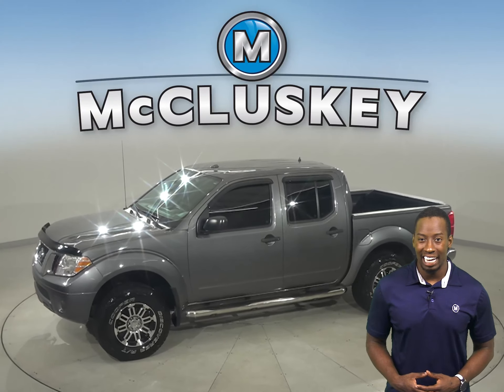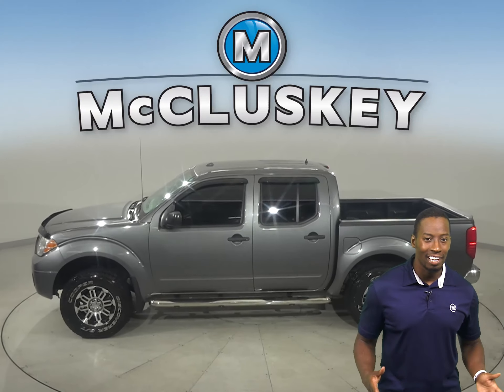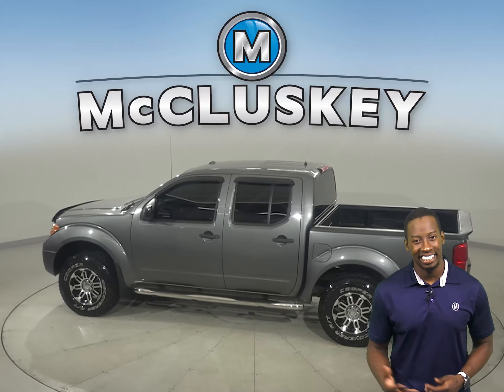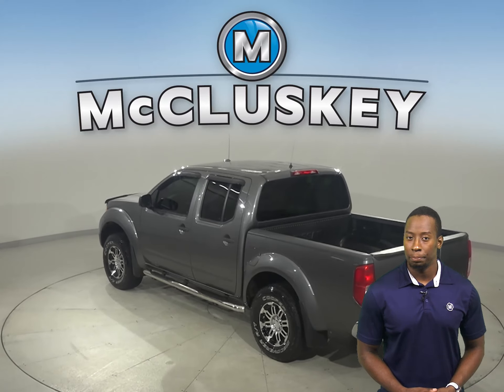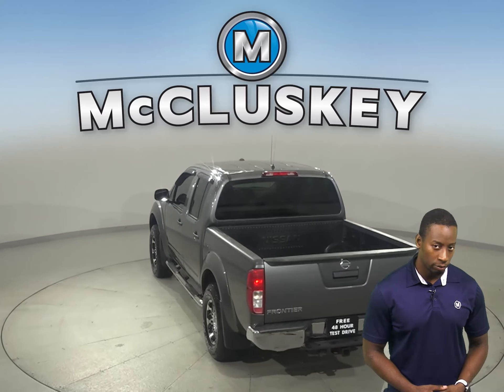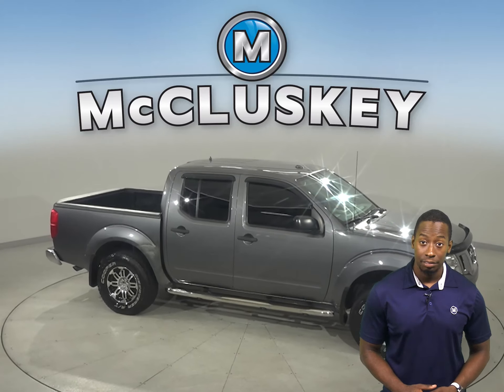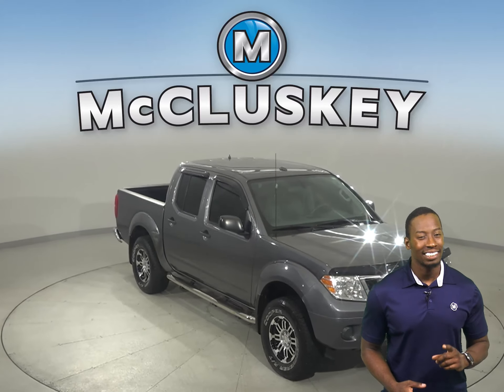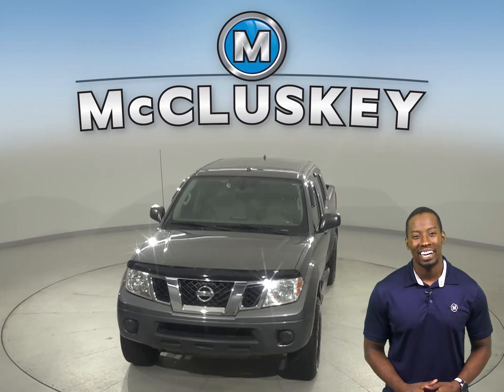A29116QT Used 2016 Nissan Frontier Crew Cab For Sale, Review, Test Drive